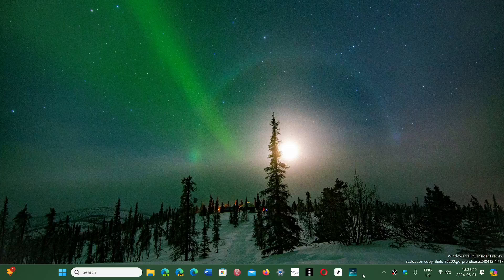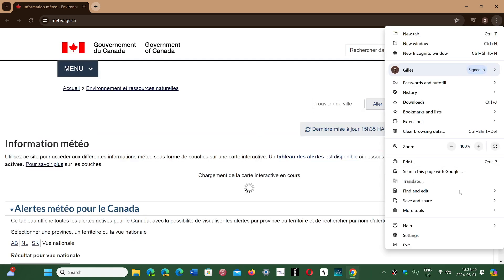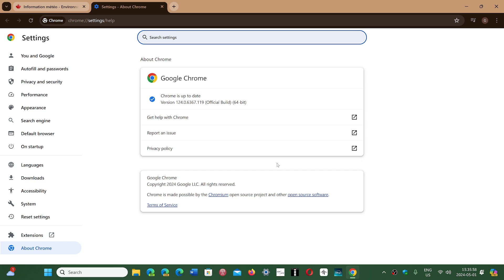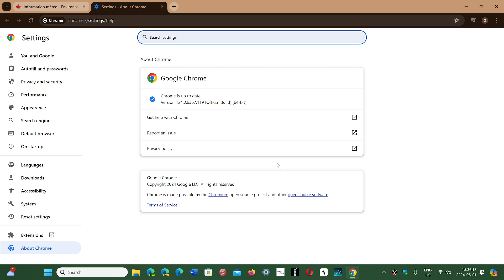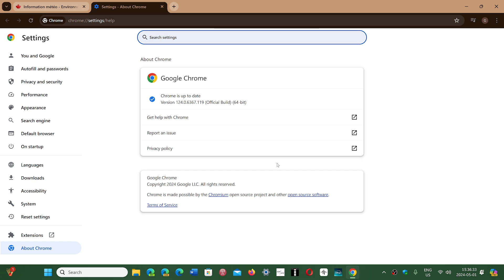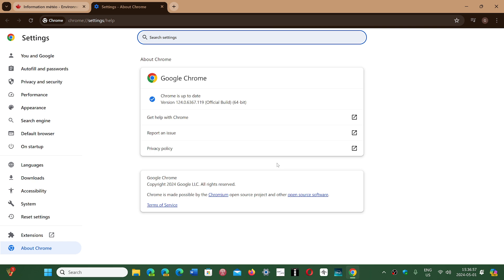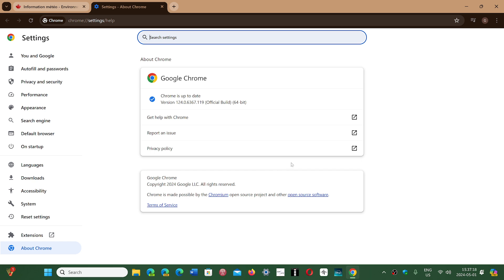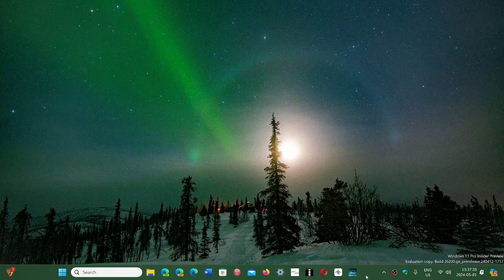Google Chrome weekly update security has arrived with two high severity fixes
update Chrome and Chromium browsers to stay safe